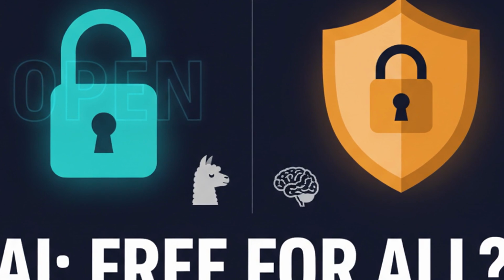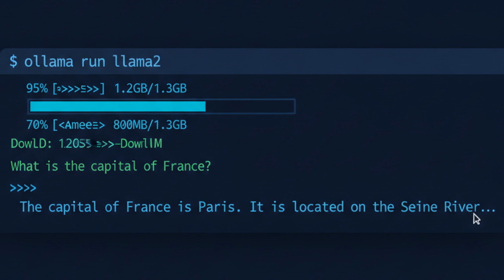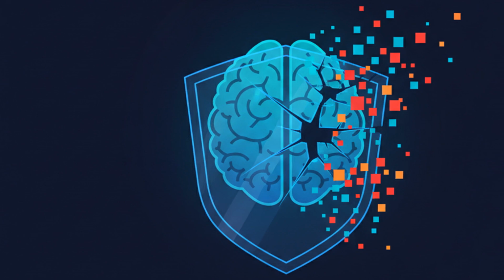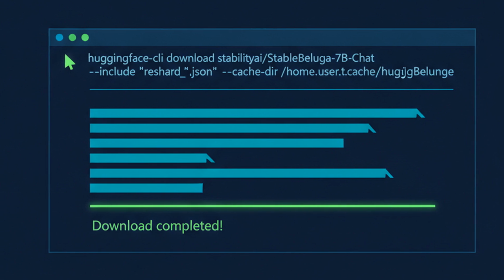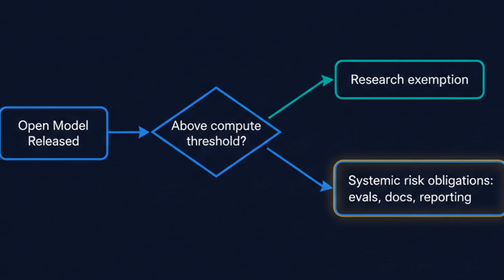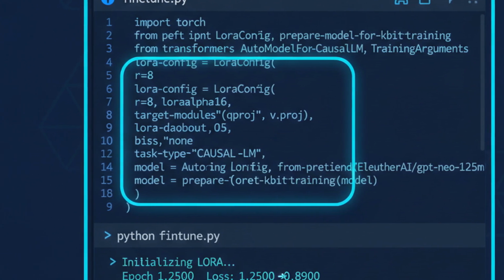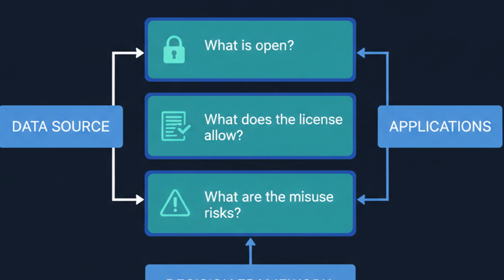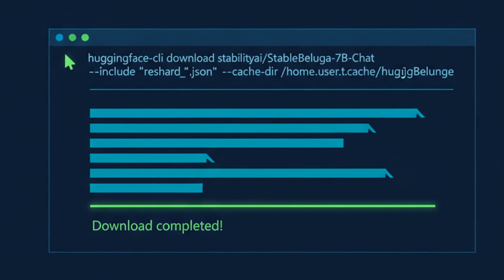Open Source AI Debate: Should Powerful Models Be Free?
The fight over open source AI is one of the biggest battles in tech right now. Should powerful models like Llama, DeepSeek, and Mistral be freely downloadable by anyone — or is that handing dangerous capability to bad actors? This video breaks down both sides of the open source AI debate with real code, real model weights, and real trade-offs so you can form your own informed opinion.

We cover what 'open' actually means — open weights versus open data versus open license — and why those distinctions matter more than the marketing. You will see how to download and run an open model locally, what the major players like Meta, Mistral, DeepSeek, and OpenAI are doing in 2026, the safety and misuse arguments, the economics of closed APIs versus self-hosted weights, and how regulations like the EU AI Act treat open models differently. We also touch on the Indian context with sovereign AI efforts and BharatGPT-style initiatives.

Drop a comment with your take — should frontier AI be open or locked down? Your biggest unanswered question might become our next video.

📚 CHAPTERS

00:00 Introduction
00:00 What 'open' even means
00:55 Weights are just numbers
01:45 Running a model locally
02:35 The case FOR open source
03:30 The economics of self-hosting
04:25 The case AGAINST open source
05:20 Removing the guardrails
06:15 The 2026 landscape
07:10 What DeepSeek changed
08:00 Licenses matter more than you think
08:55 Regulation enters the chat
09:50 The Indian sovereign AI angle
10:45 Fine-tuning an open model
11:40 The dual-use dilemma
12:30 Middle ground: staged release
13:20 How to think about it yourself
14:10 No single right answer